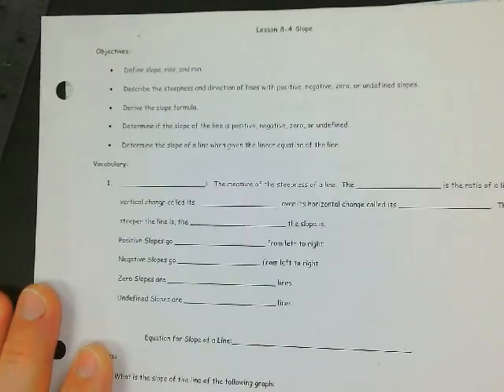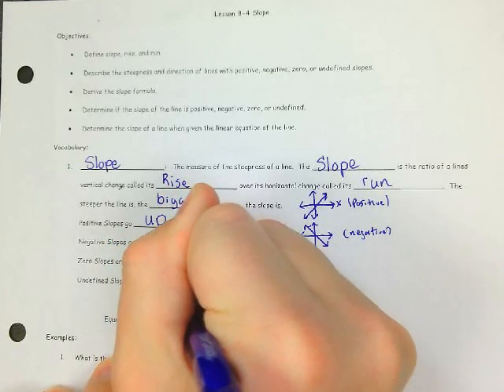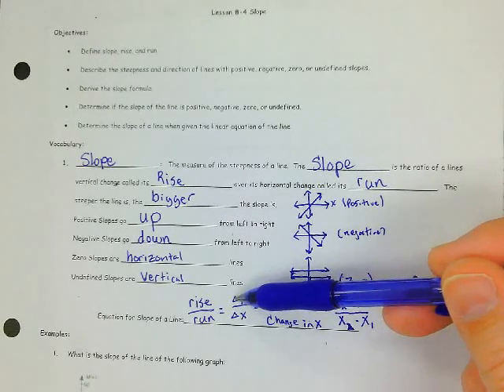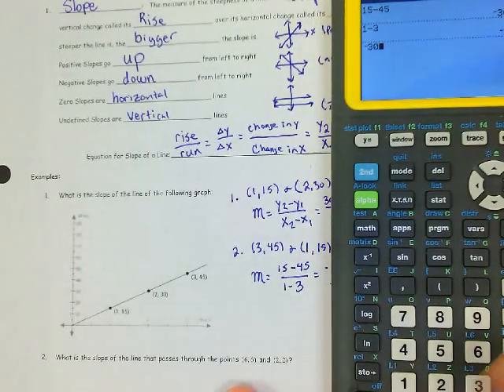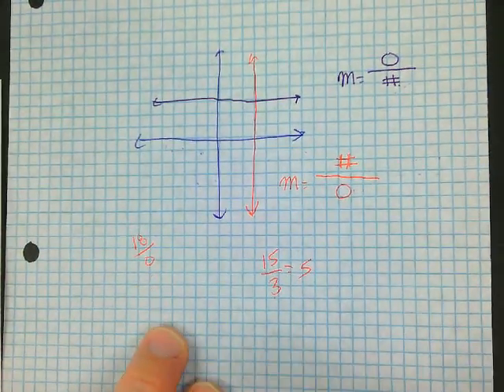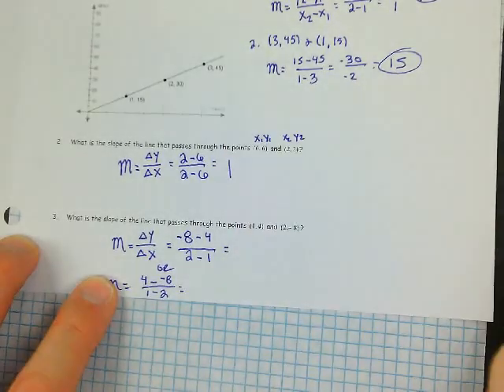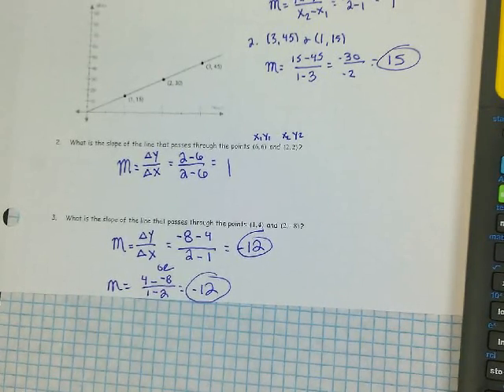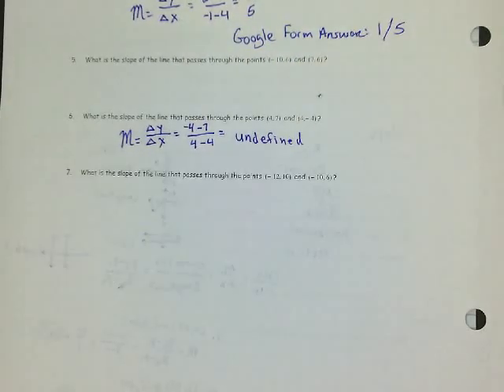Lesson 8 4 Slope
This is a Lesson on Finding the Slope in the Coordinate Plane